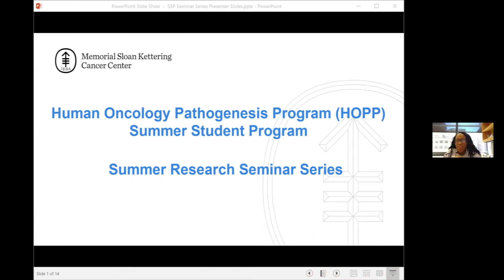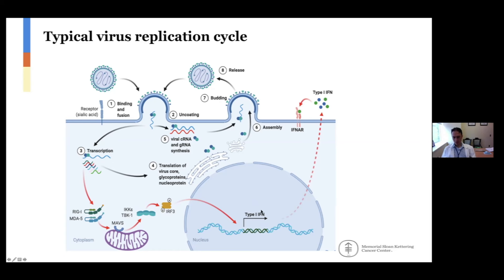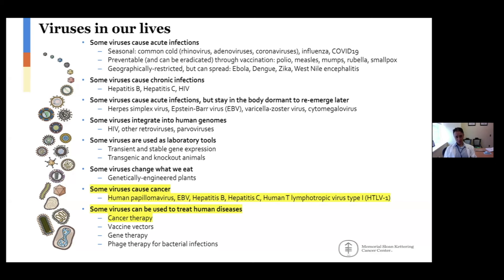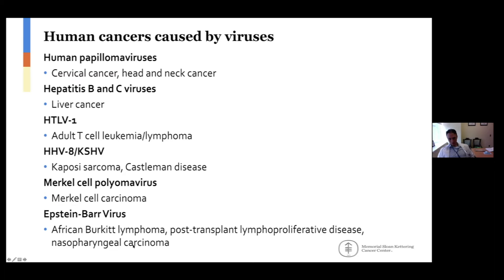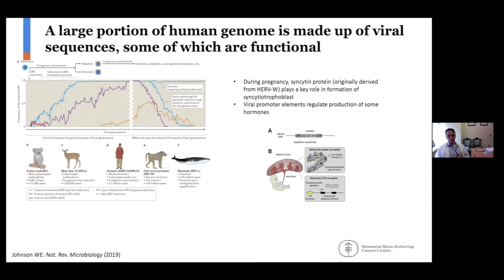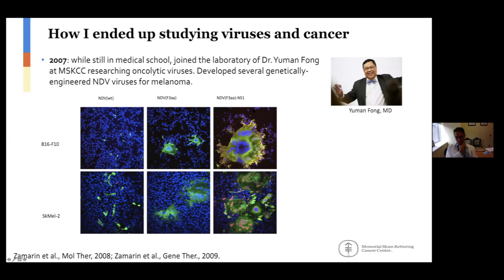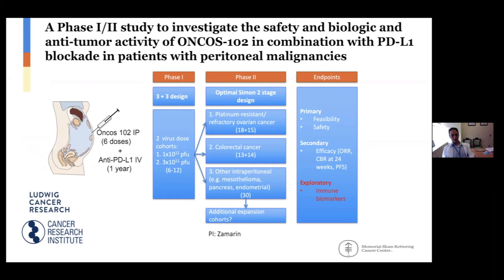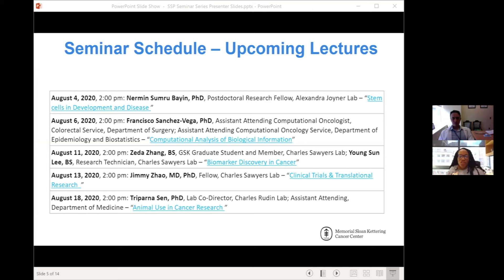HOPP Summer Research Seminar Series: Viruses and Cancer w/ Dmitriy Zamarin, MD, PhD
Memorial Sloan Kettering Cancer Center's Human Oncology Pathogenesis Program is offering a virtual Summer Research Seminar Series from July to August 2020. Each webinar consists of a one-hour lecture via Zoom, from 2:00pm to 3:00pm up to three times a week. Though the seminars are geared toward high school students, we welcome all interested to attend.